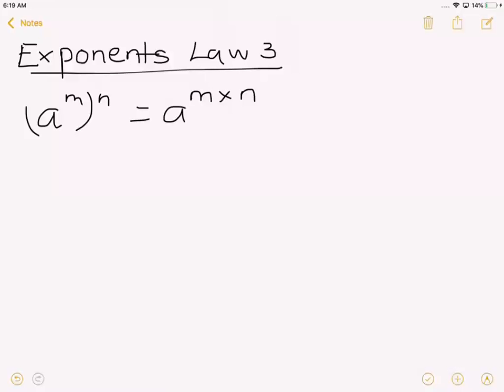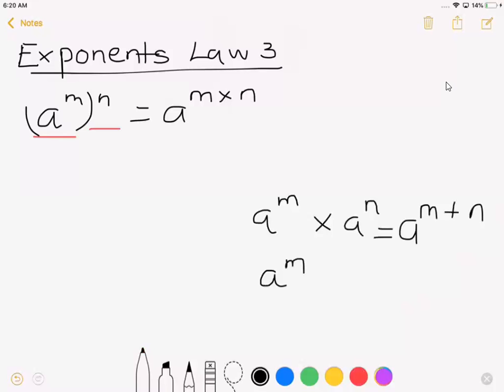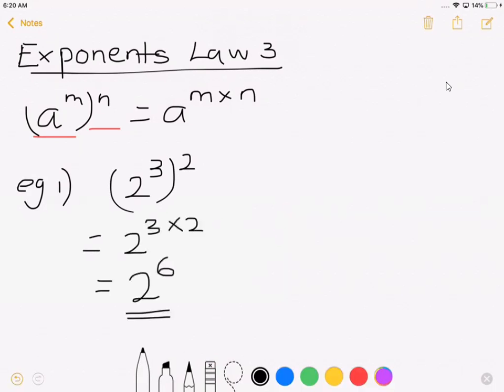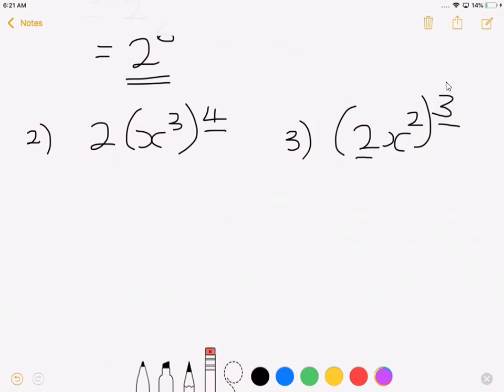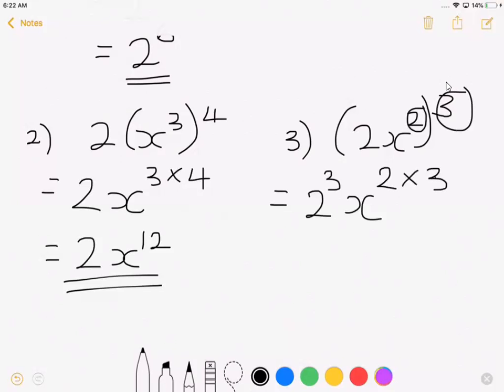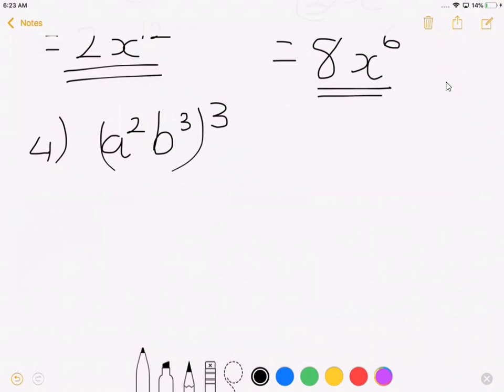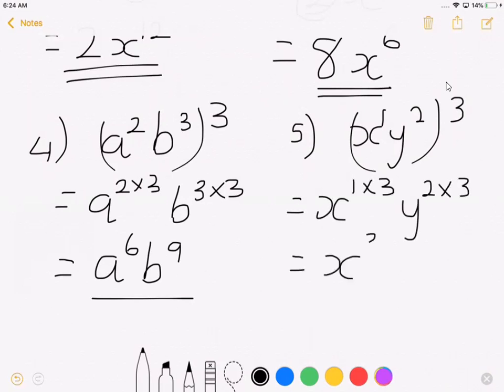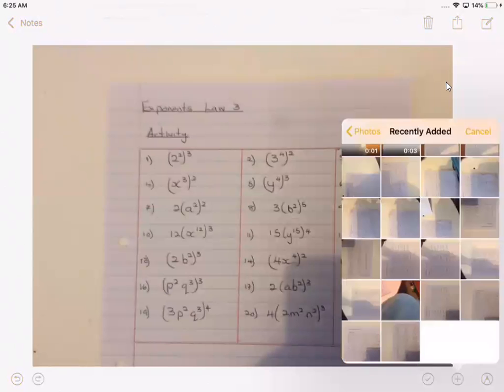Exponents Law 3